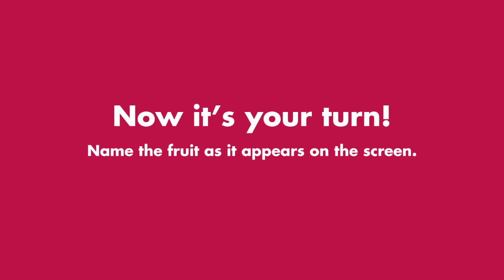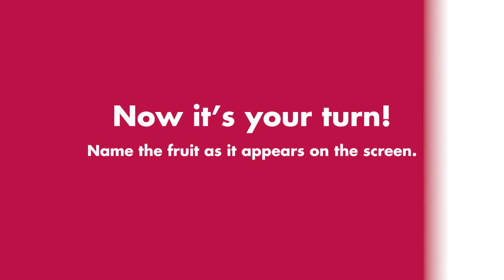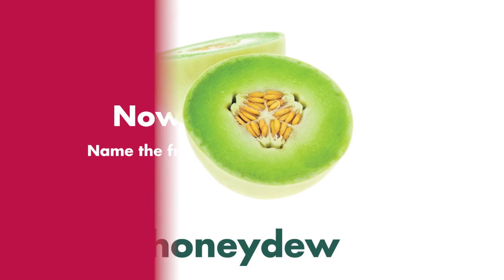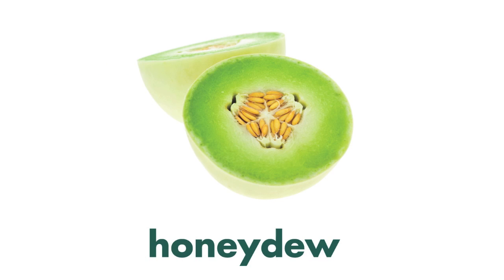Look, Listen & Learn: Fruit H-Z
Beautiful flash cards all about fruit, look, listen and learn as we show you photographs of fruit as well as the spelling and audio to help remember them.